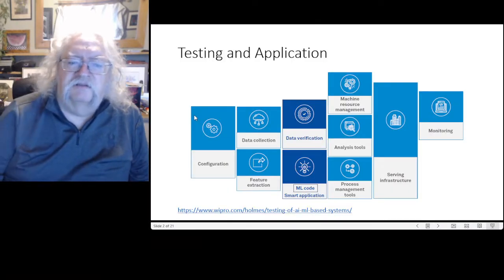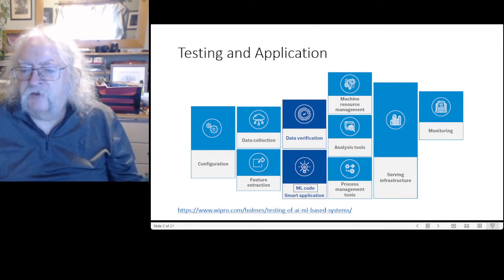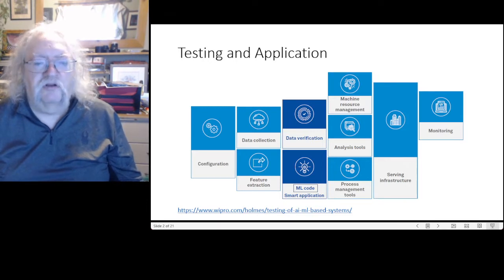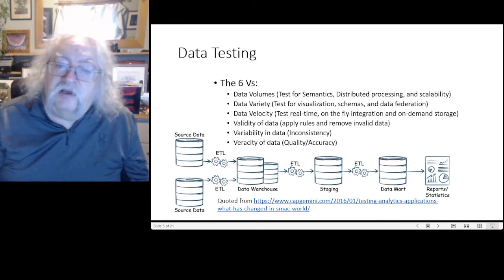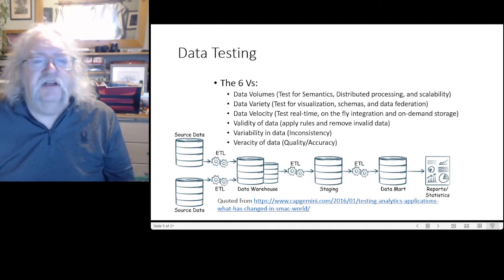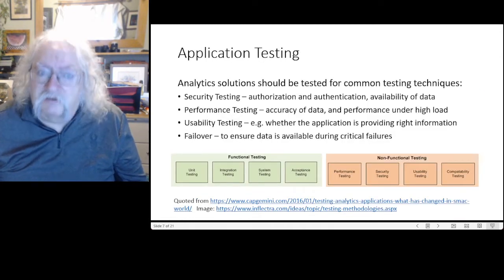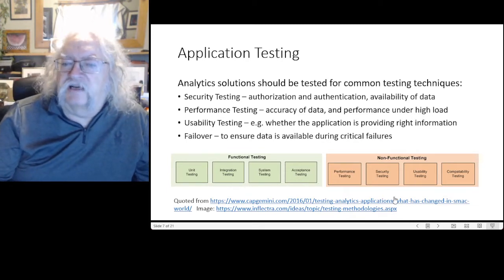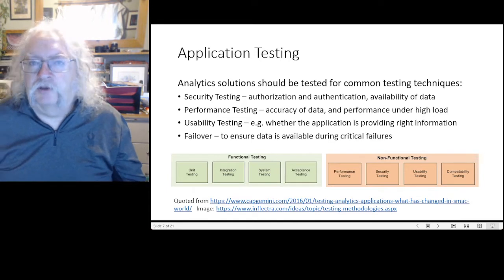Testing and Application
After the development and implementation of AI models, analytics solutions need to be tested and validated. This presentation discusses that process, along with the application of analytics applications in target domains. Part of the online course Ethics, Analytics and the Duty of Care